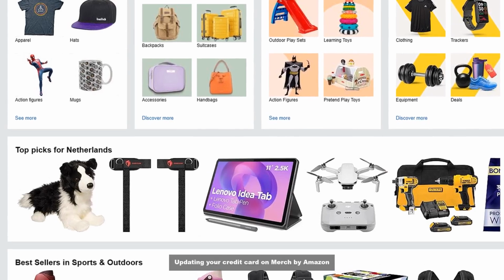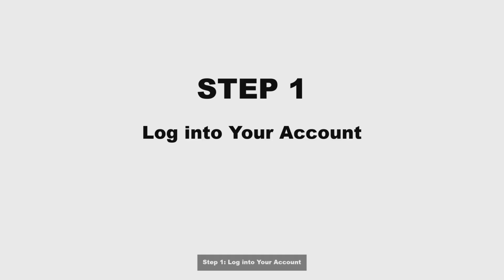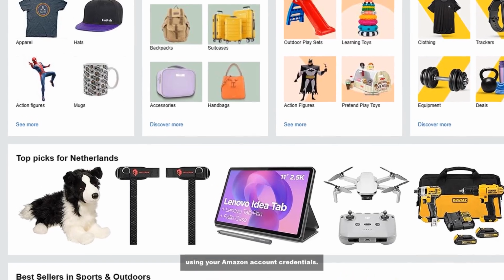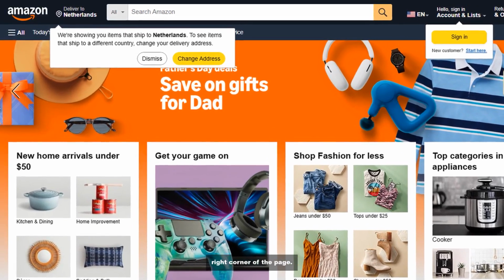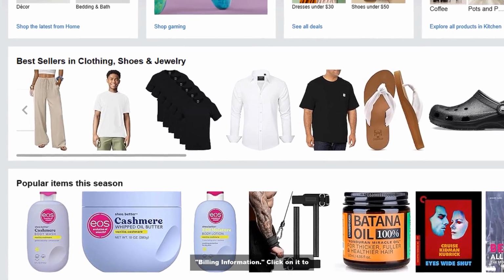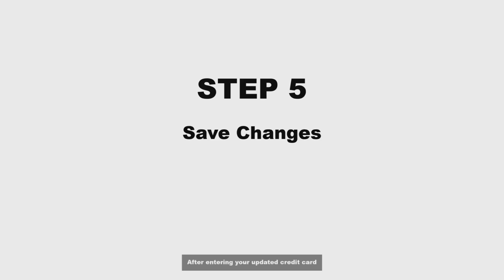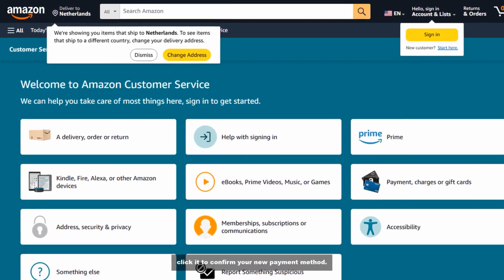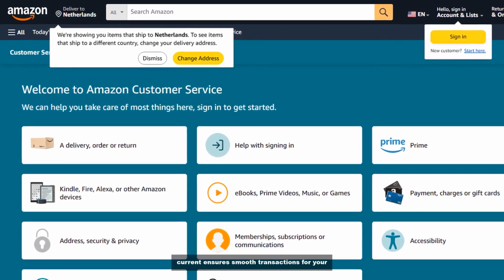How To Update Your Credit Card On Merch By Amazon 2026 (SIMPLE GUIDE)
In this video, we will show you how to update your credit card on Merch By Amazon 2026 (SIMPLE GUIDE). If you're looking for a straightforward way to manage your payment methods, you've come to the right place.